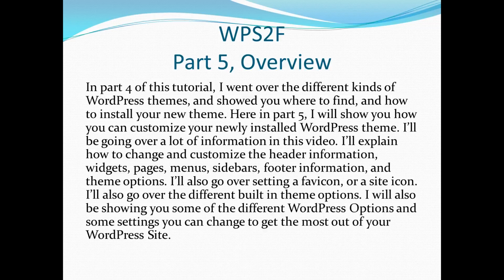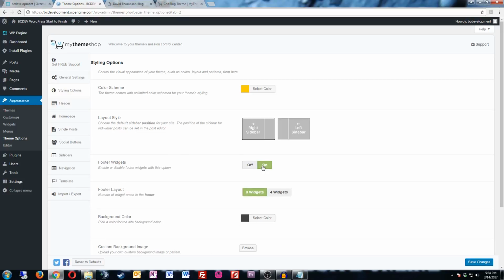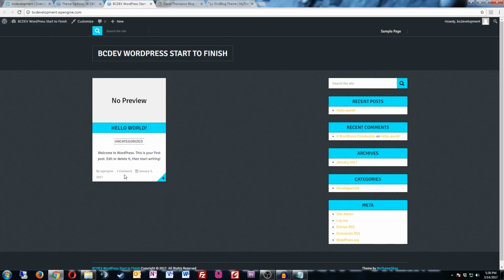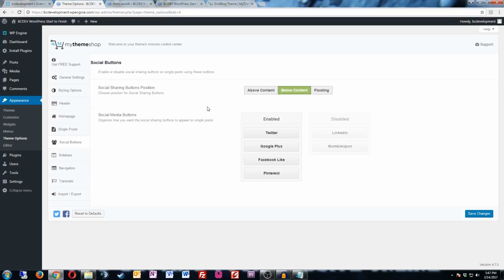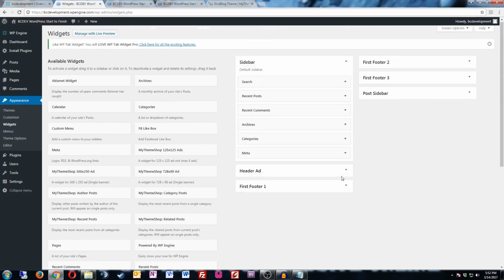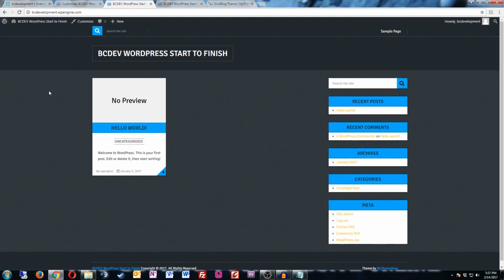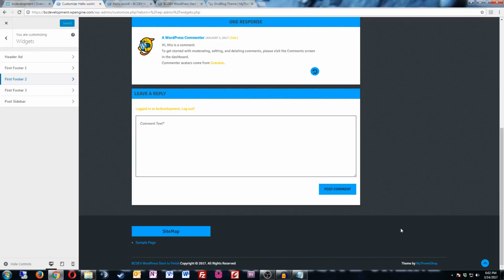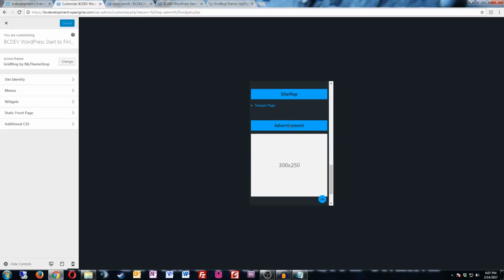How to customize your WordPress Theme - WPS2F Part 5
This is WPS2F – Part 5, “How to customize your WordPress Theme”. This is Part 5 in my WordPress Tutorial Series from Start to Finish (WPS2F). This part of the tutorial series will teach you how to customize your WordPress theme and get your website looking exactly how you want it. In this example we give it the same feel as the demo for the theme installed in part 4 of this tutorial.

In Part 5 here, I will teach you about how to customize your WordPress theme to get your website looking exactly how you want it. It’s a pretty simple and straight forward process to customize your WordPress theme, so I go over in detail how to customize your WordPress Theme. I do this by showing all of the features of GridBlog theme I went over installing in part 4. I go over changing the site identity, or the blog name and title. I go over setting the icons for this site, such as the favicon, metro icon, and mobile icon, since this is a fully responsive WordPress Theme. I then take a look at, and go over this themes built in theme options. I explore this themes general settings, styling options, header, homepage, single post settings, social buttons, sidebars, and navigation options. I show you how to change the layout style and color schemes, as well as, enable the footer widgets. I show you how to utilize multiple sidebars for different site pages, as well as how to place different widgets on different sidebars. I also go over customizing the proprietary widgets that come with the GridBlog theme we installed, such as setting the social profile icons and the WP Tab widget. I also show you how to set a visual sitemap, tag cloud and advertisement block in the footer.